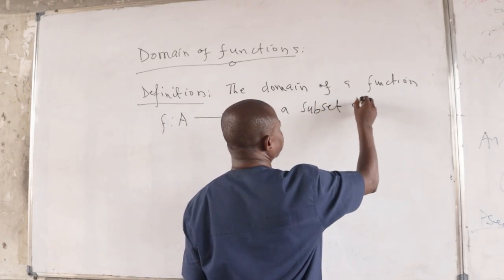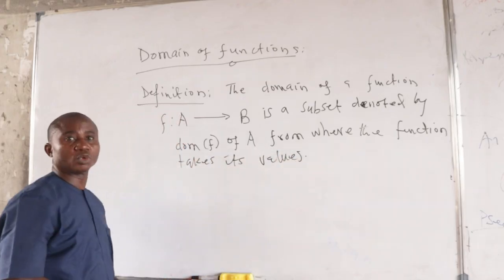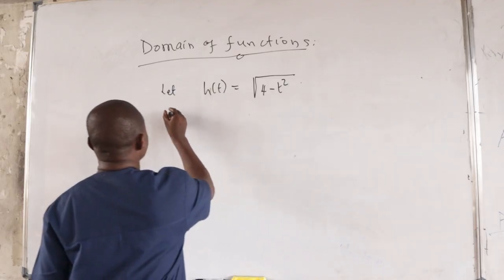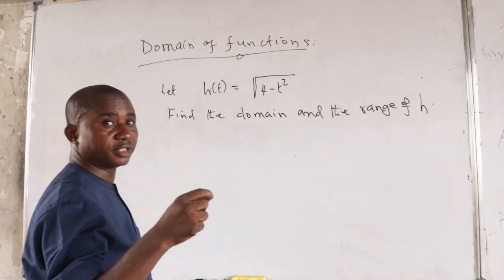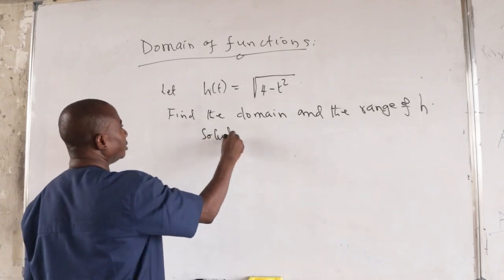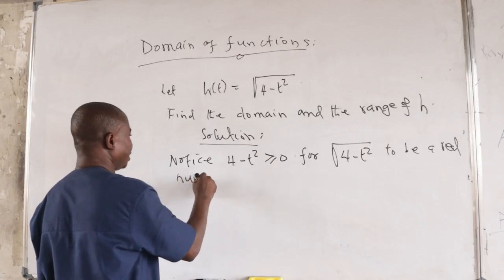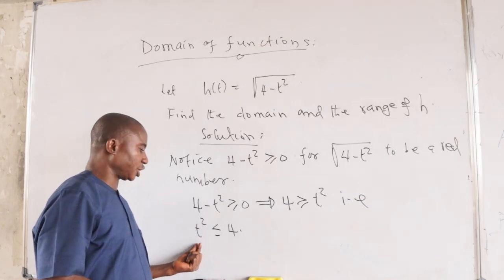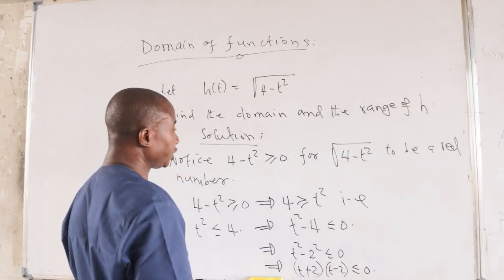Calculus Hacks: Understanding Domain of functions I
In this video, we simplify the often tricky concept of the domain of functions in calculus! 🌟 Learn essential strategies and "hacks" to quickly determine the domain of various functions before diving into limits, derivatives, and integrals. Whether you’re a beginner struggling with function restrictions or a seasoned student looking to sharpen your skills, we’ve got you covered!

We'll explore:
- Key concepts of continuity and how they influence the domain
- Practical tips and tricks for identifying domains of rational, polynomial, and radical functions

Join us as we break down the barriers to mastering calculus, making it easier and more intuitive for everyone! 🔔✏️